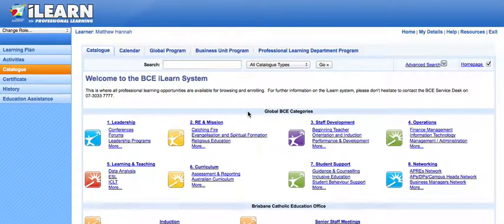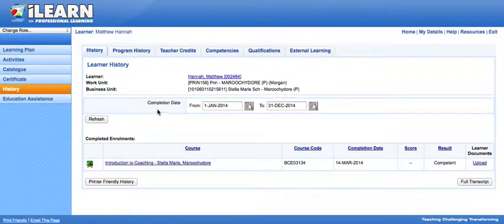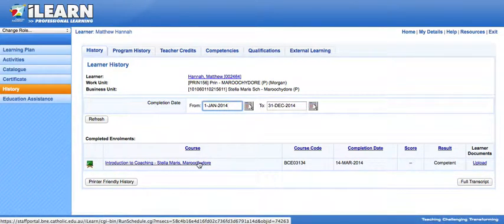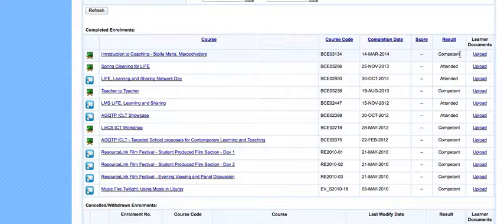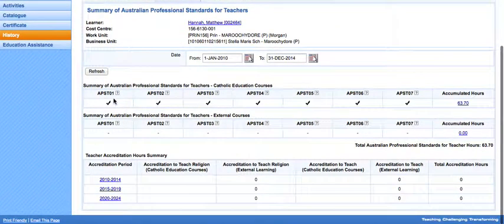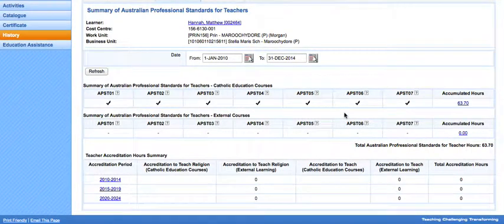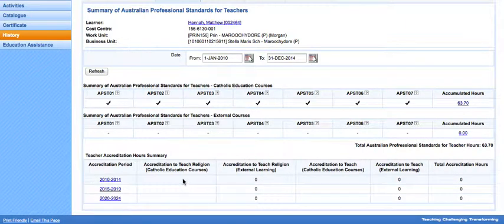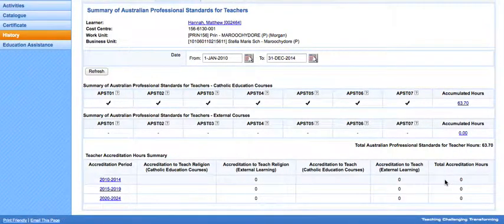Viewing your iLearn history